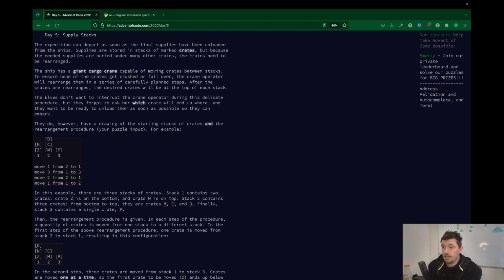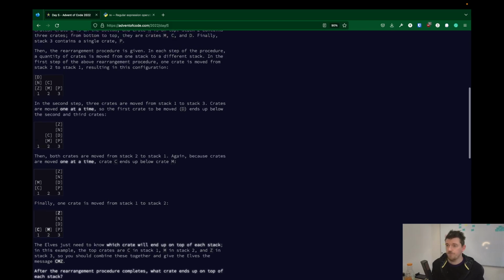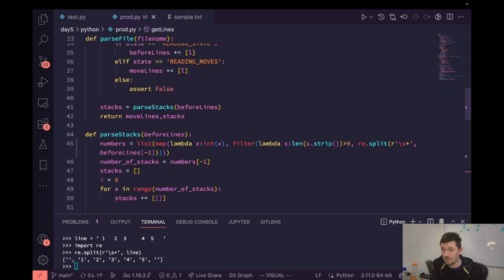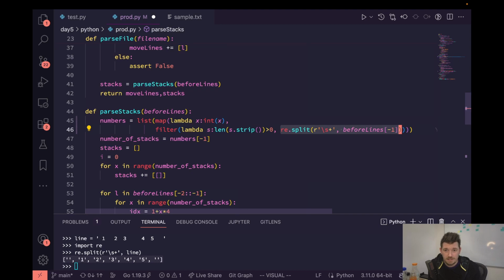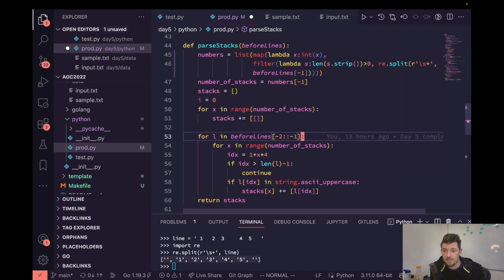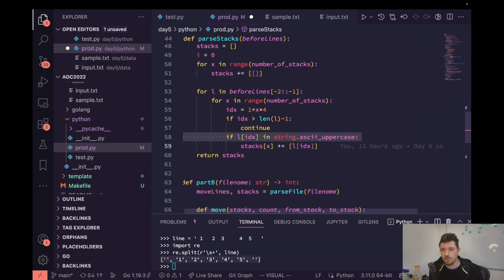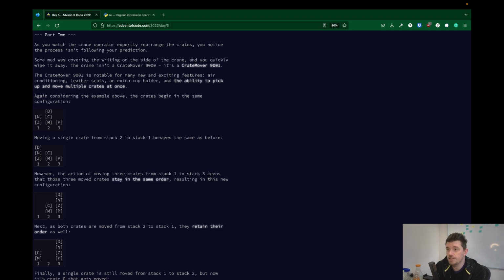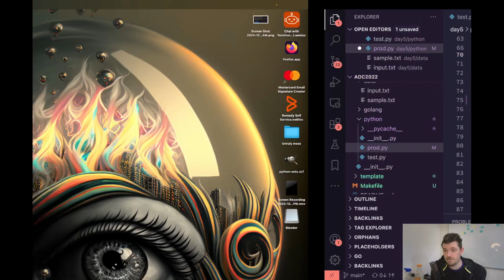Advent of Code 2022 - Day 5 - Recap